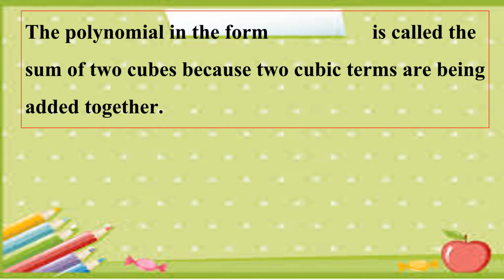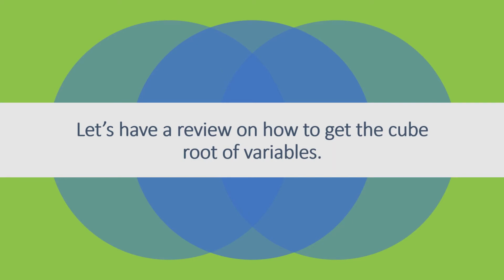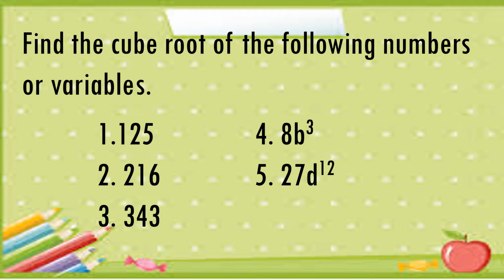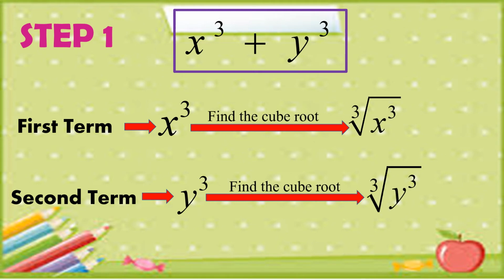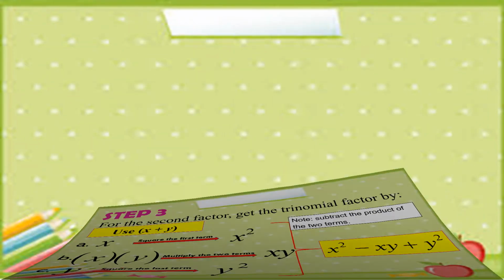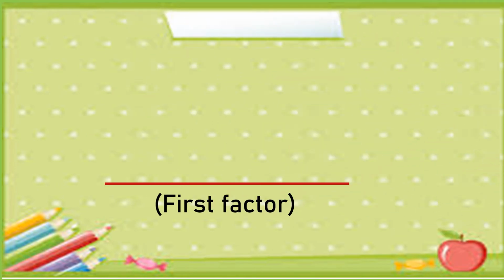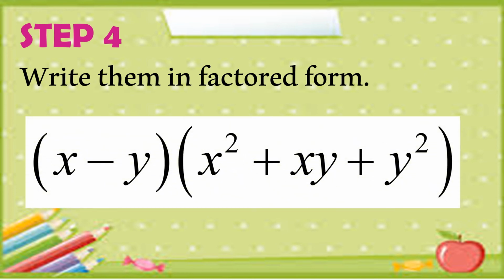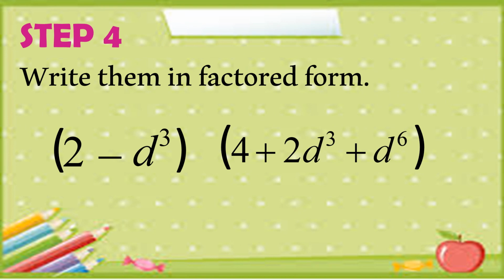Sum and Difference of two cubes